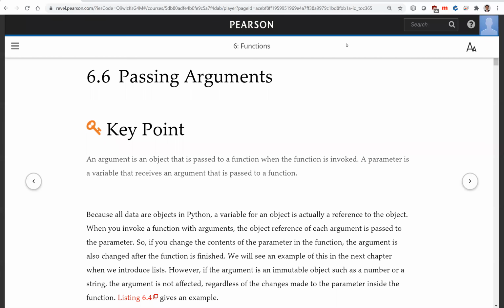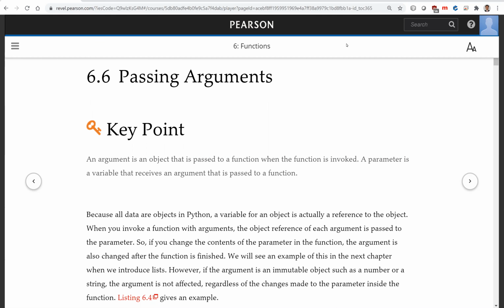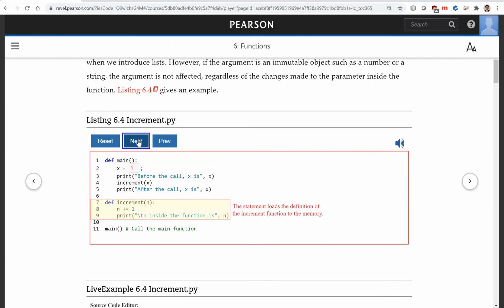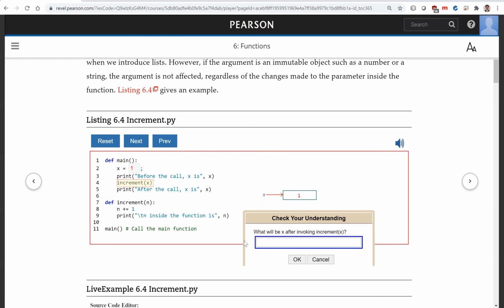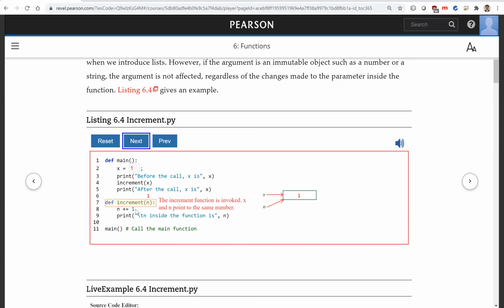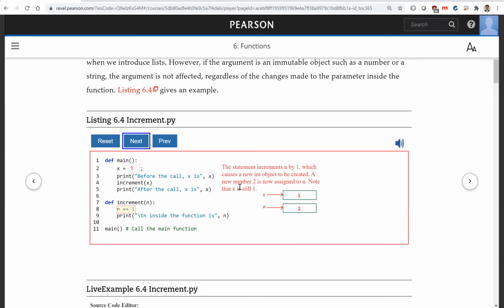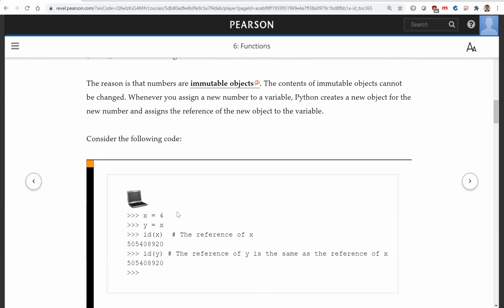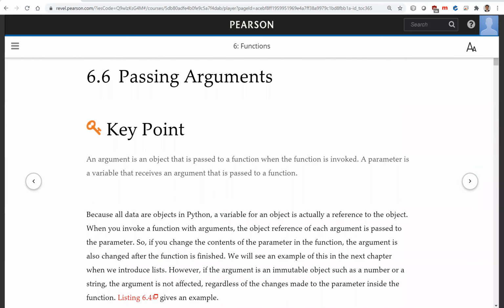Daniel Liang Python Section 6.6